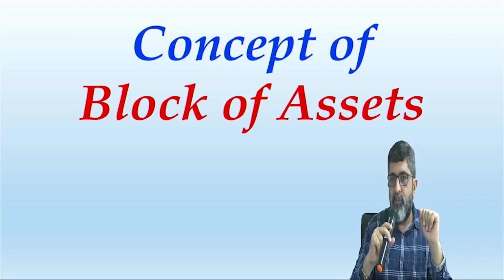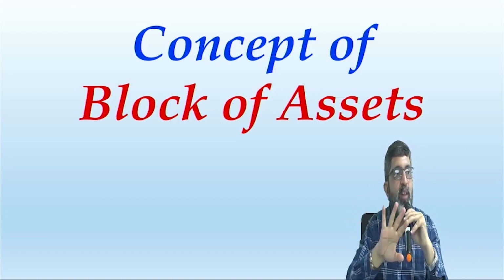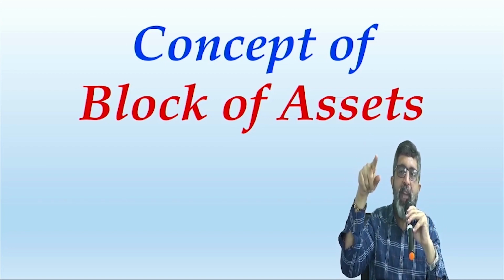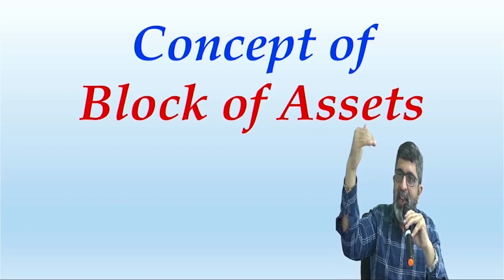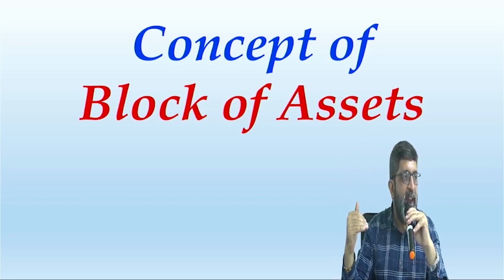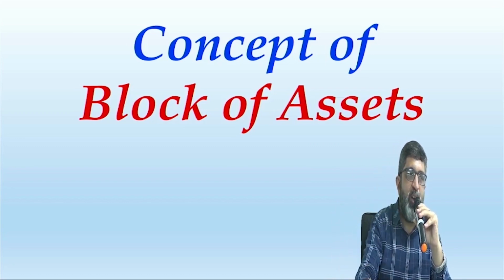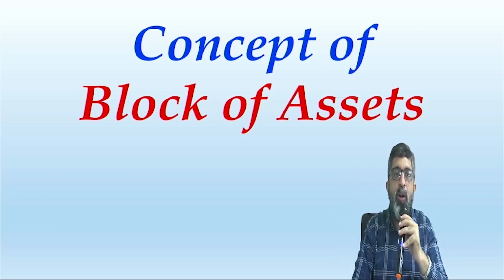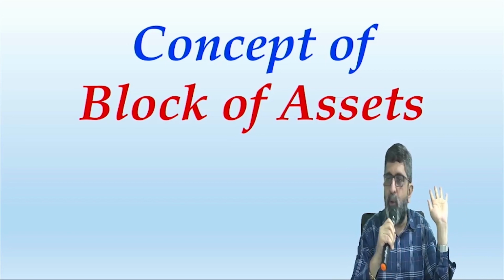Capital Budgeting (Block of Assets) - CMA Final SFM - Strategic Financial Management